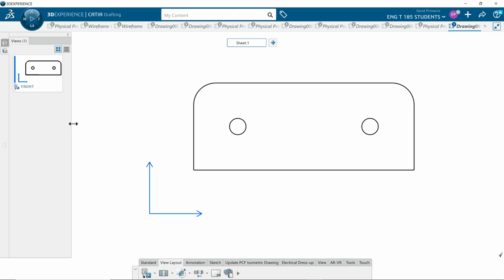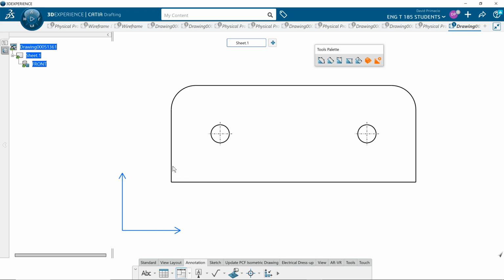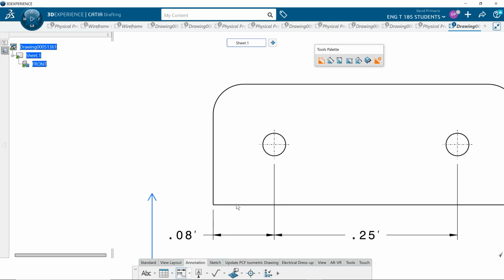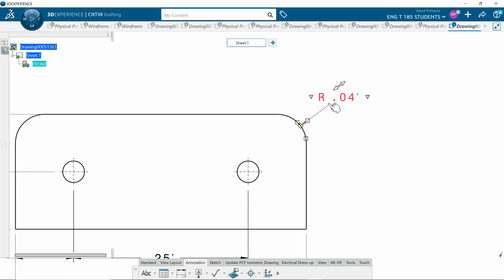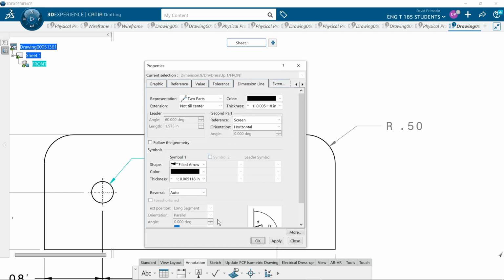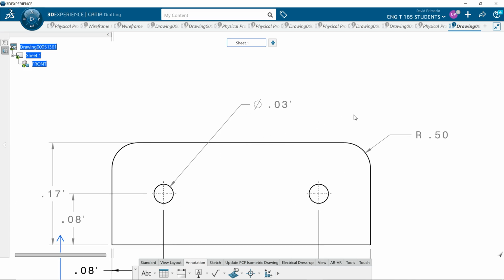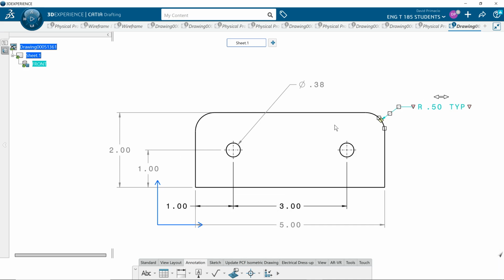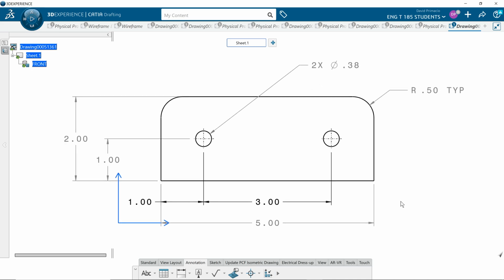Creating Annotation Dimensions Hole Hole Dimension CATIA 3D EXPERIENCE 16